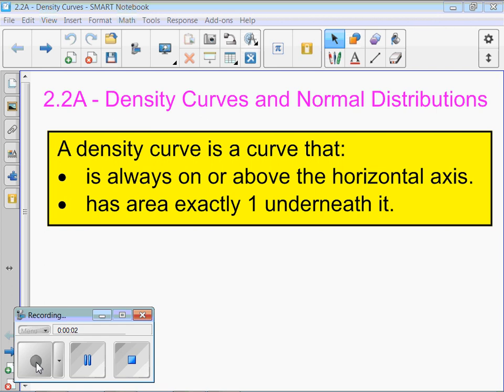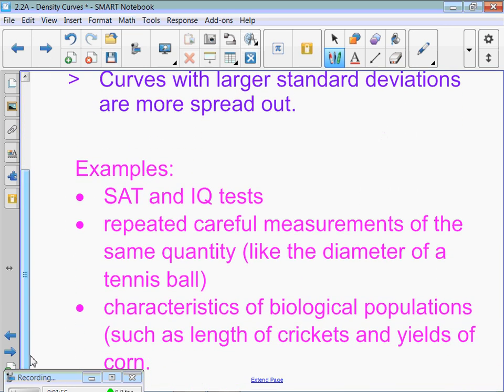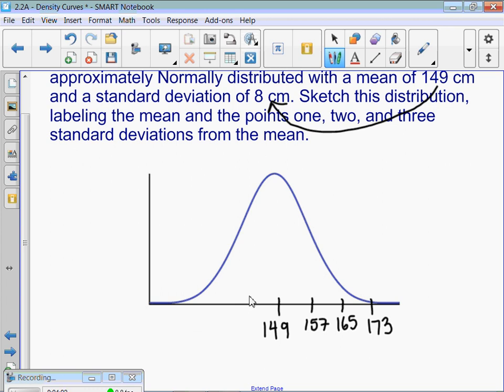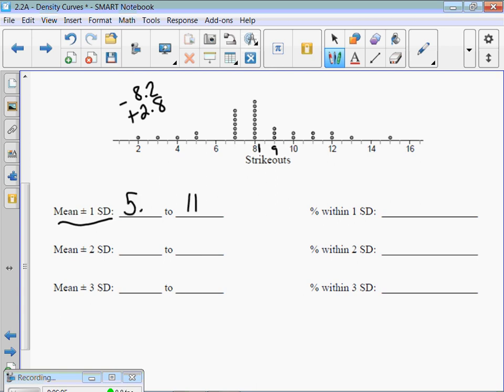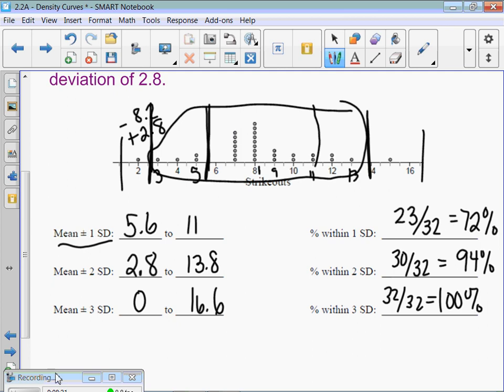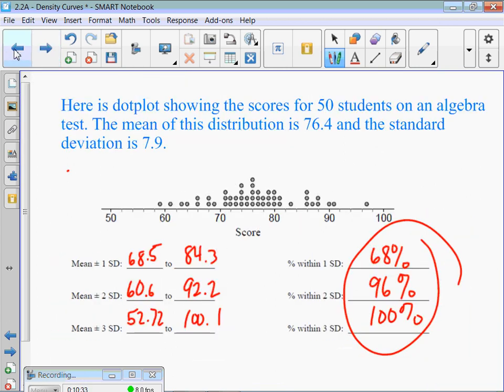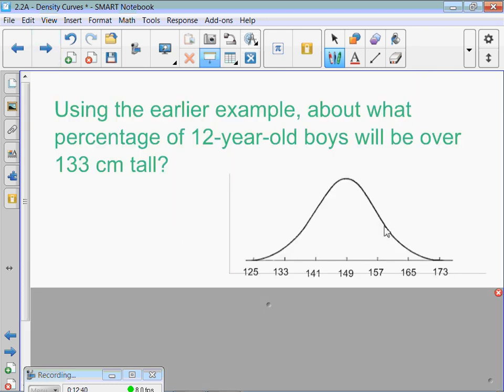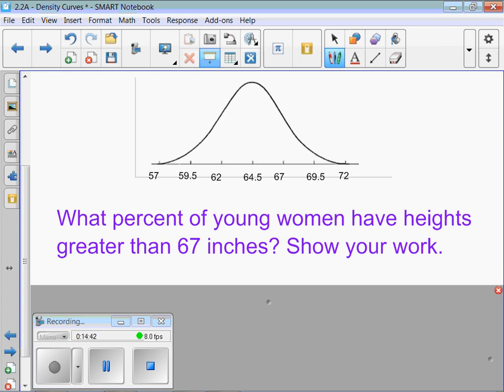AP Stats - 2.2A - The Empirical Rule (68-95-99.7)